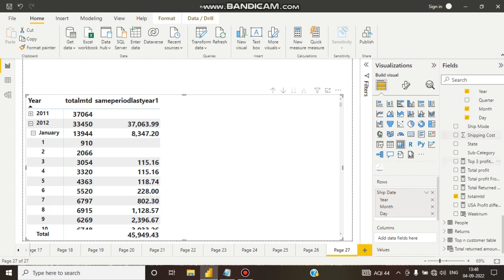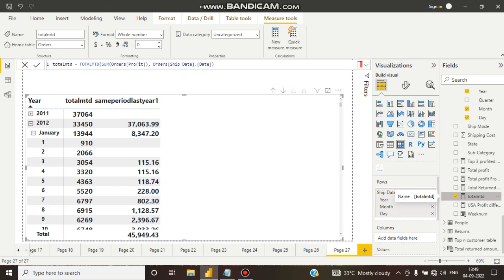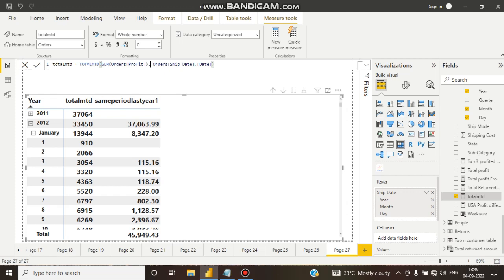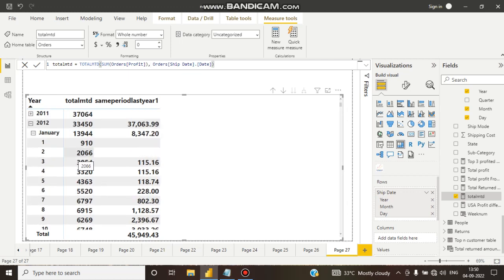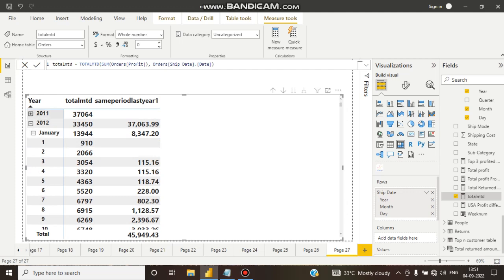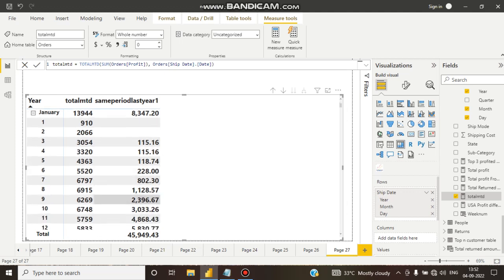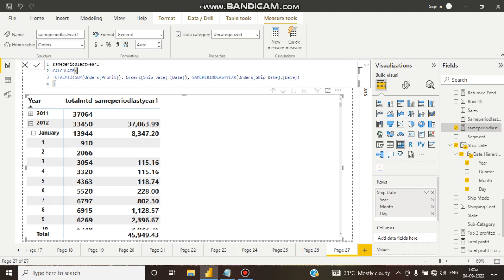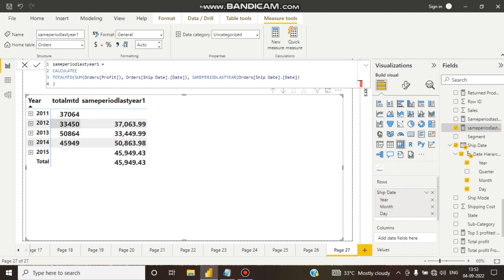24) How to use TOTALMTD and SAMEPERIODLASTYEAR function together and effective way in dax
This video is about how we can use TOTALMTD and SAMEPERIODLASTYEAR function together with effective way. Here we used calculate sum function also.